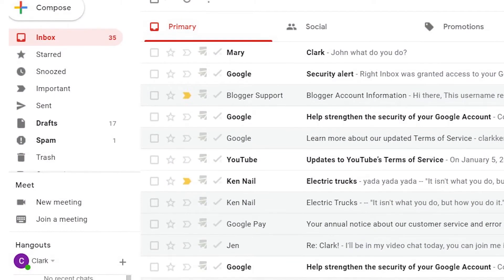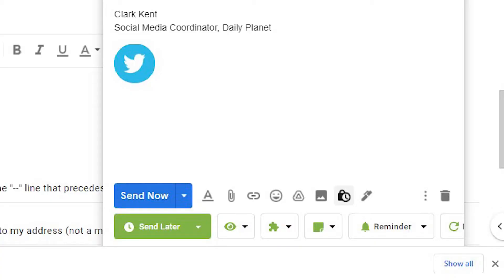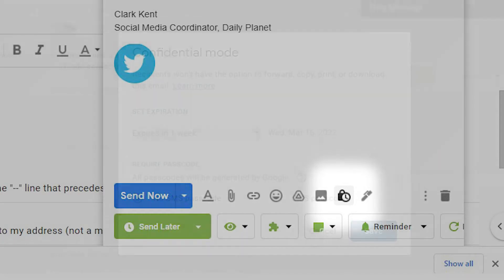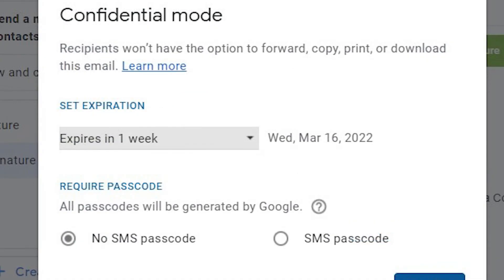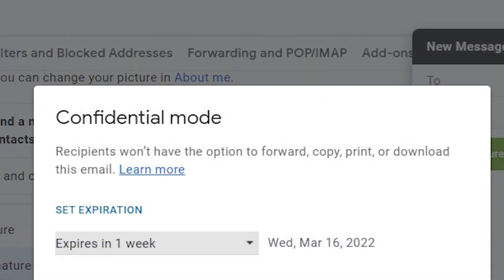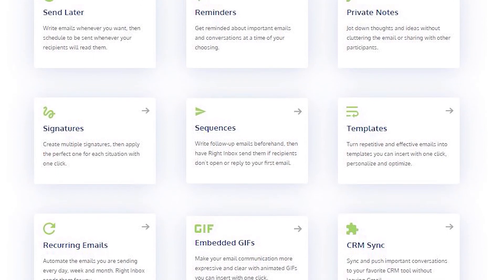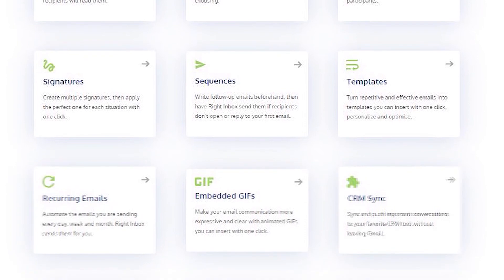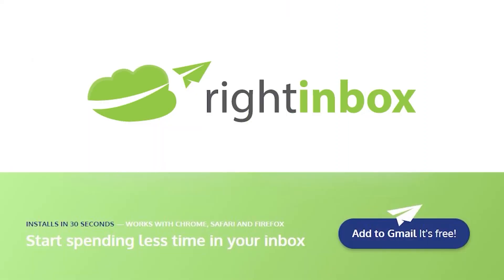How to Encrypt Email in Gmail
Gmail uses TLS (Transport Layer Security) as a standard for keeping your emails secure. But did you know with Gmail confidential mode you can make your emails even more secure.

In this video we show you exactly how to encrypt your email in Gmail.